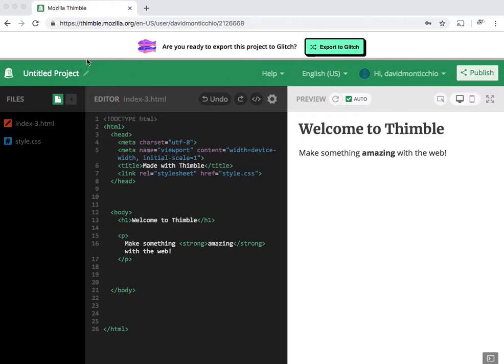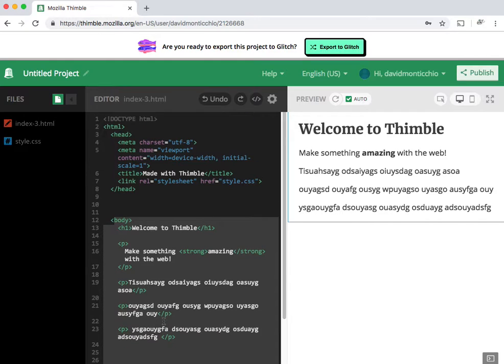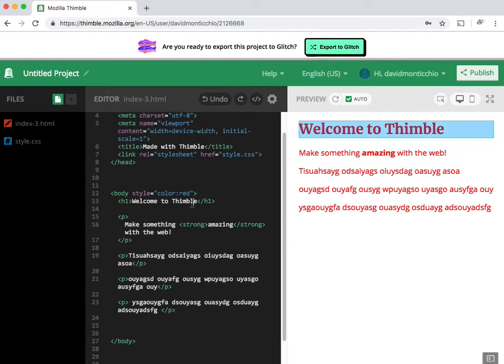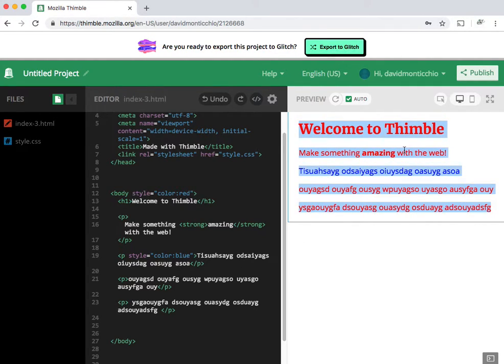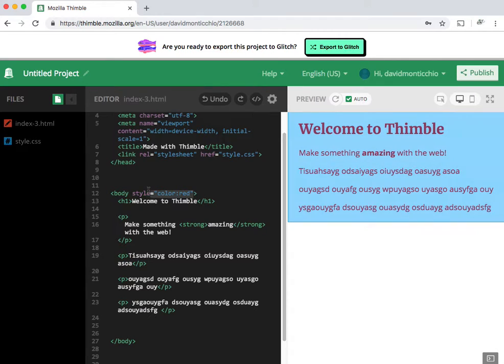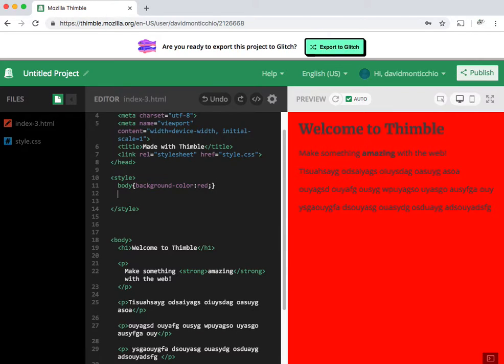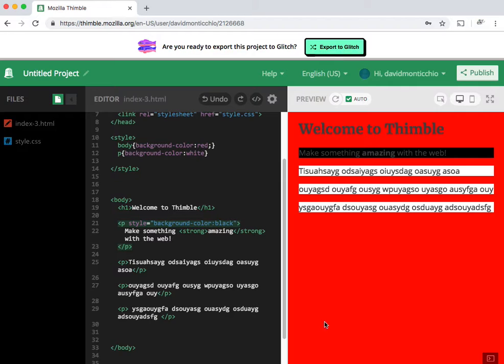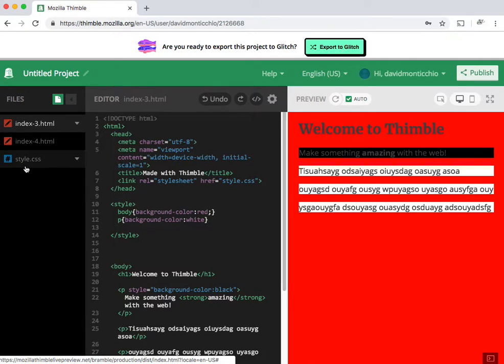Lecture HTML Rainbow Part1